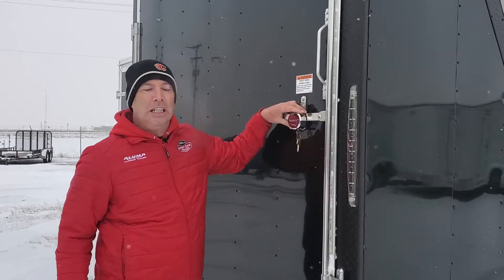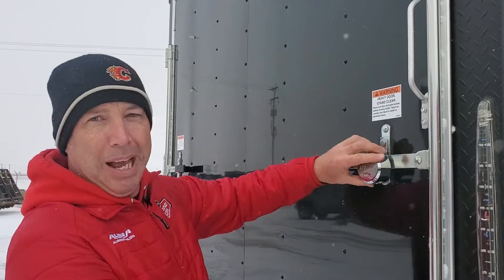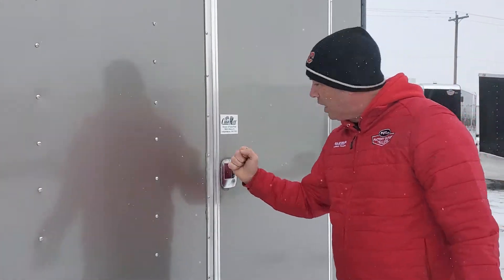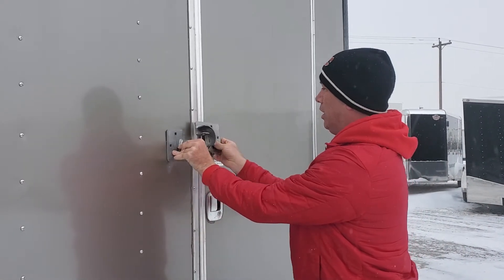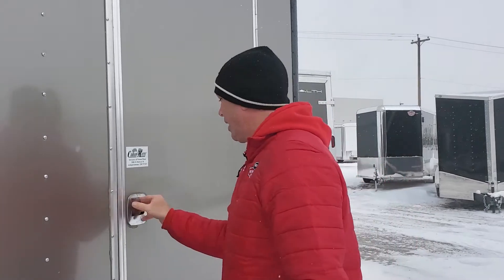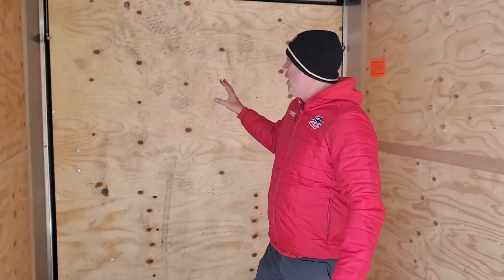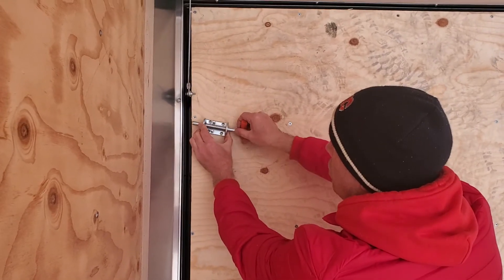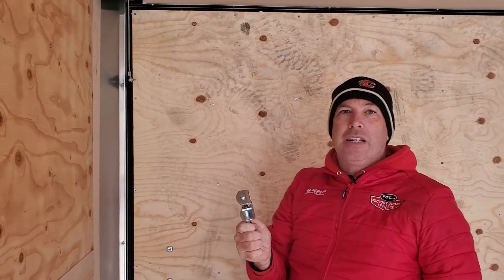Factory Outlet Trailers Explains some great tips for added trailer Security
Honest Dave took a couple minutes out of his day to share some great tips on how to keep your trailer safe and locked up.

By adding a couple key pieces you can keep rest assured your valuables inside are safe!